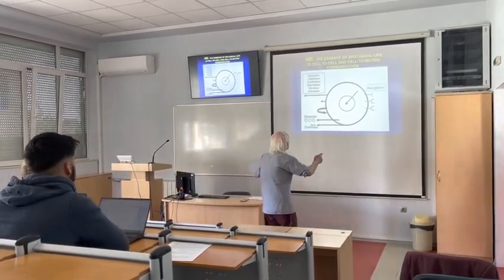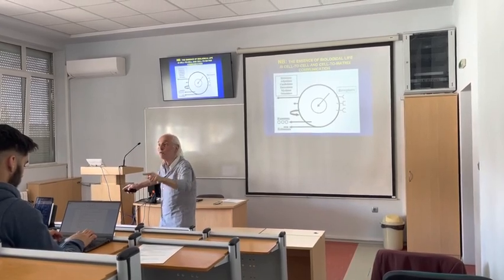Principles Of Cell Biology Lecture 6/10/22 Part 2